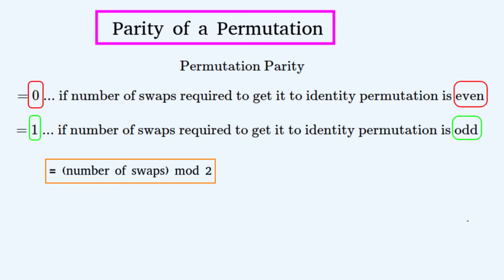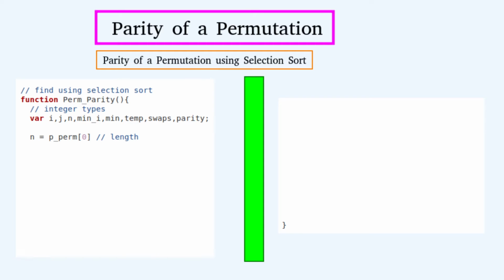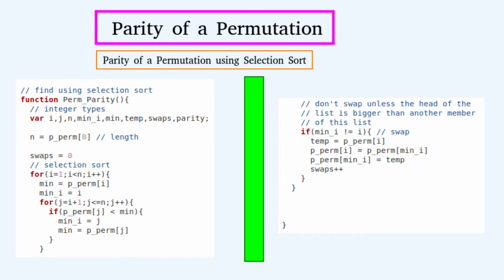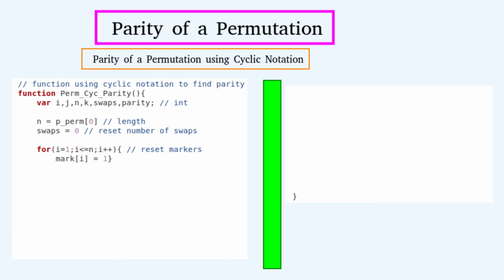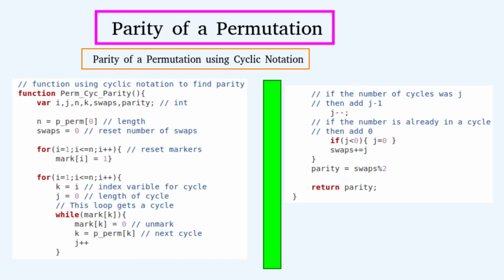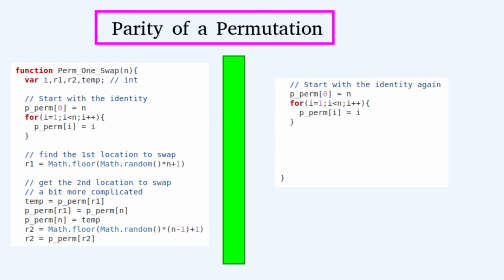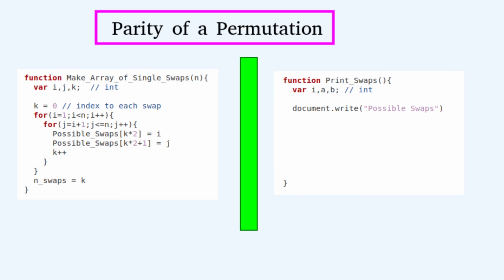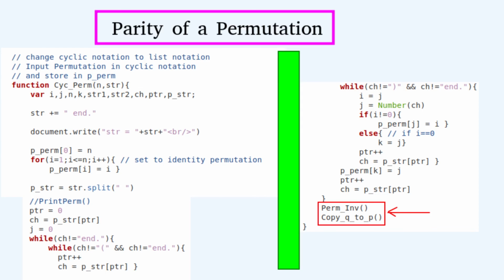Parity of a Permutation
This video describes the creation of a function that calculates the parity of a permutation. It describes 2 functions that d this in 2 different ways. It then describes the testing functions, that are used to test for the correctness of these functions.